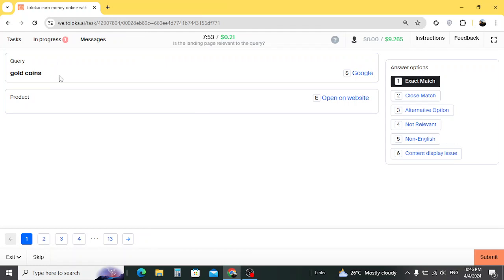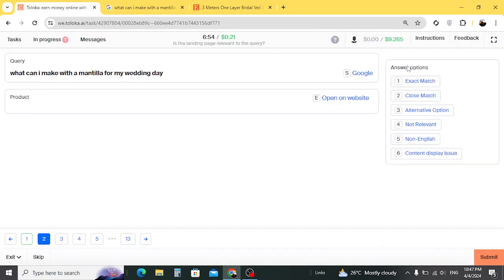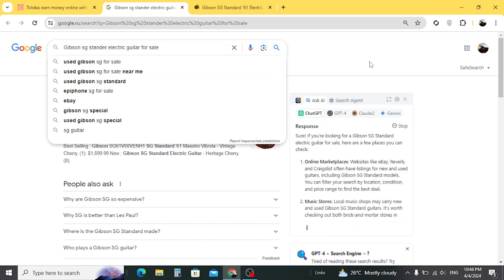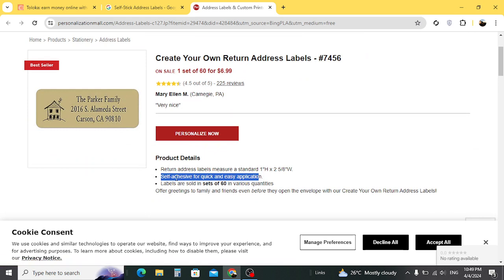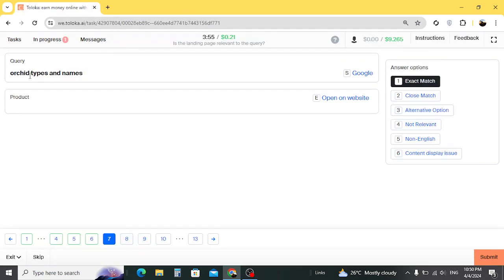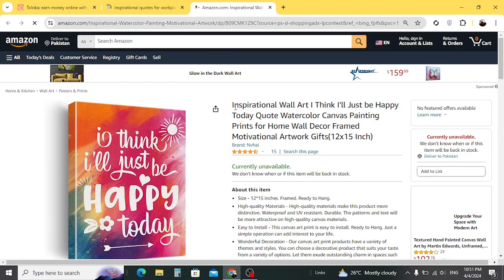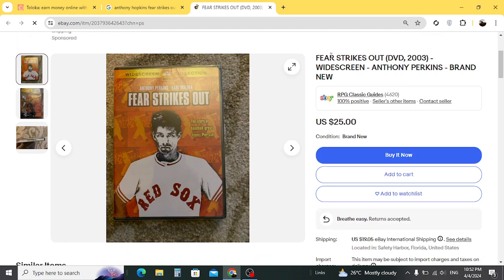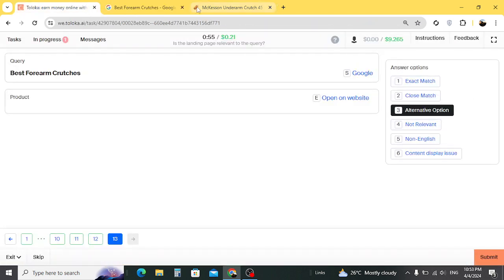Is the landing page relevant to the query? 2024 live Task Explained line by line with Instructions